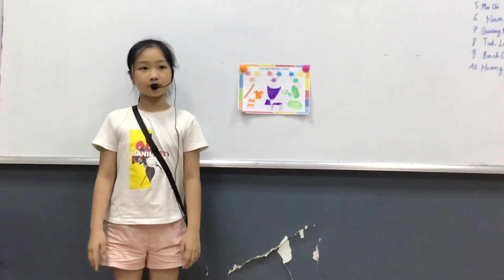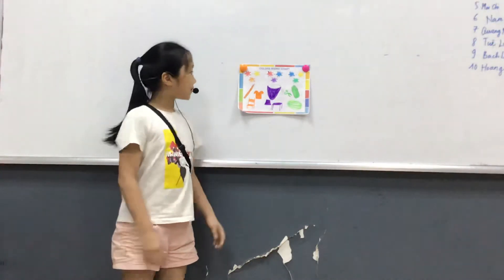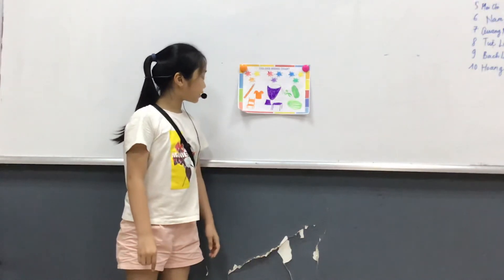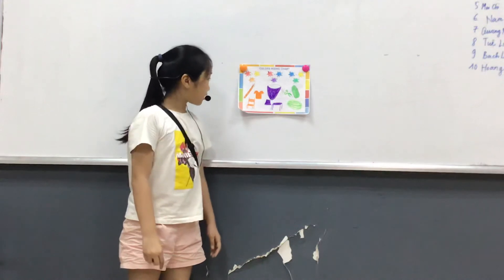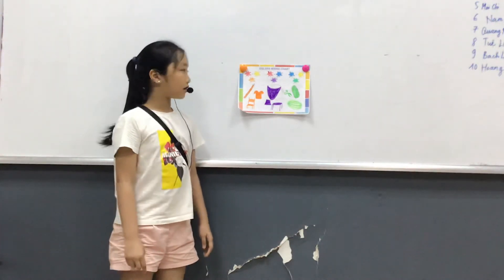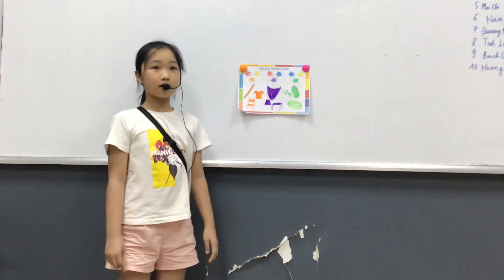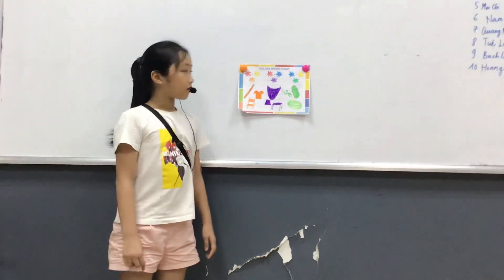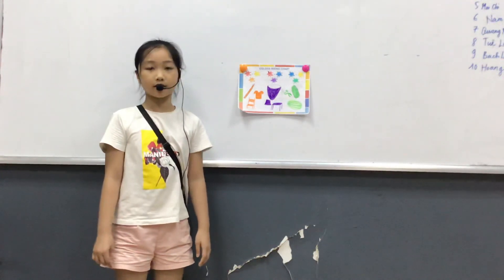CEC_Discover 1X_Mini project number 2_My colors mixing chart_Tú Mai